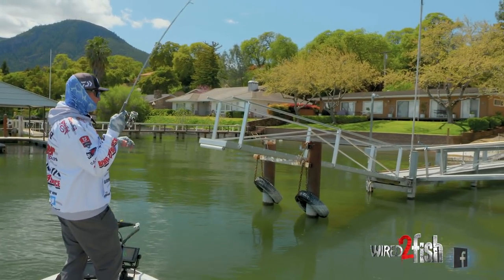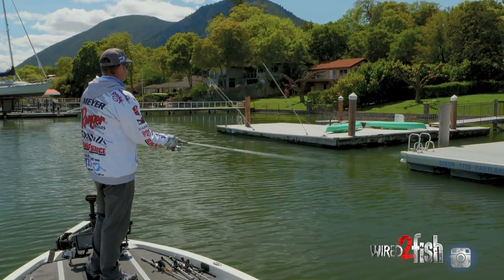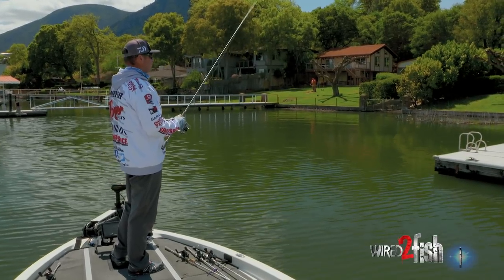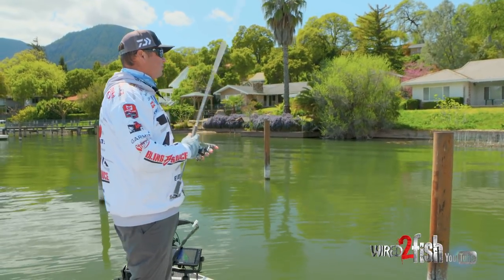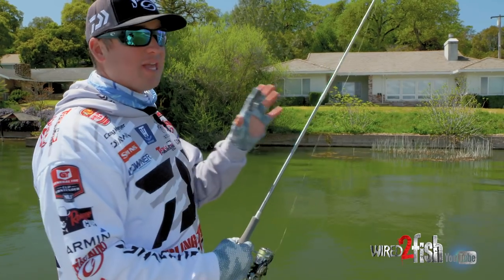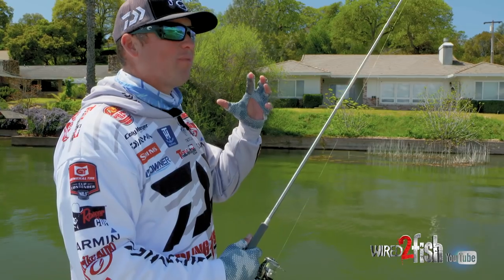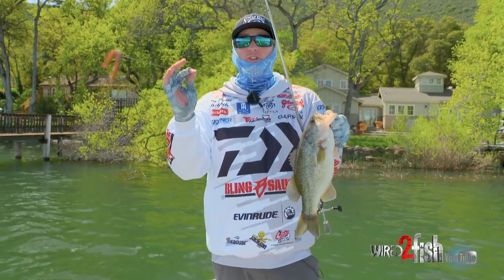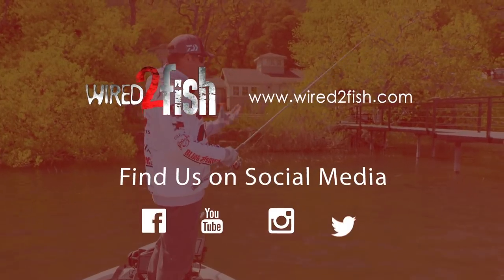5 Tips for Neko Rigging Prespawn Bass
A Neko rig is a deadly finesse tactic for bass year-round but is often overlooked during the prespawn months. Professional bass angler Cody Meyer shares some tips on how to target prespawn bass with a Neko rig. Being from California, Meyer is a lifelong finesse angler, and the Neko rig is one of his sure-fire confidence rigs. He explains everything from building the ideal Neko rig to the perfect rod and reel setup for this tactic.

Fishing a Neko rig starts with having the correct rod and reel setup. Using a rod with a soft tip enhances accurate casting while a stout backbone supports fighting fish and keeping 'em pinned. When it comes to tackle, using the lightest weight possible in conjunction with an o-ring increases hooking and landing percentage. Lastly, Meyer explains why working the bait from deep to shallow reduces spooking when targeting dock bass and leads to more bites throughout the day.